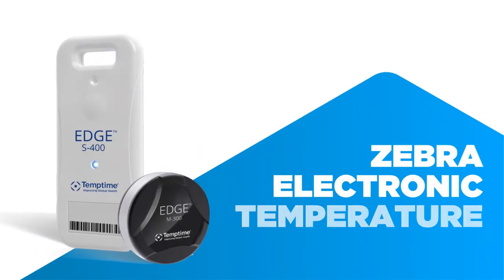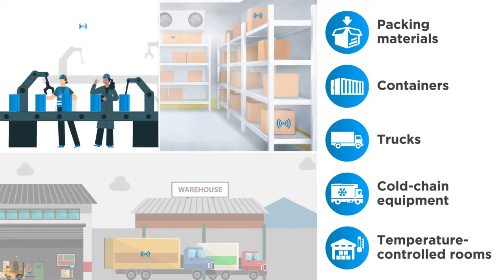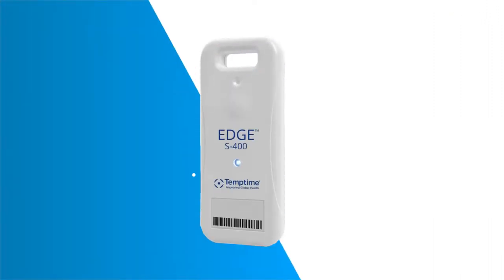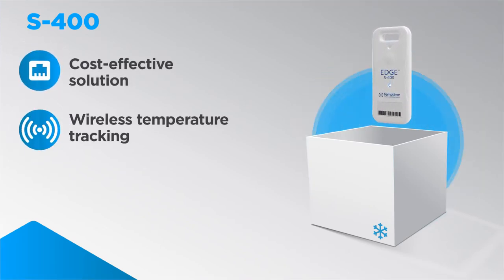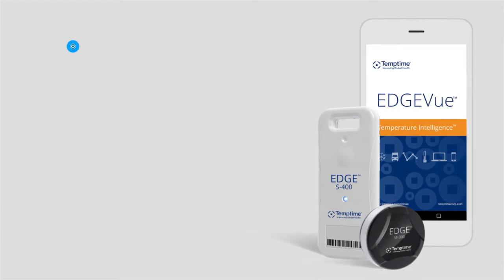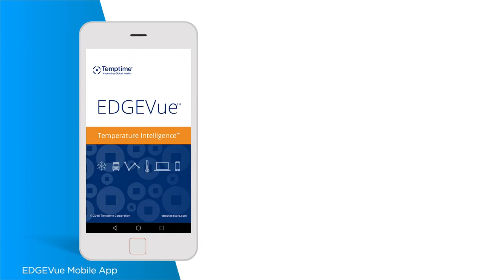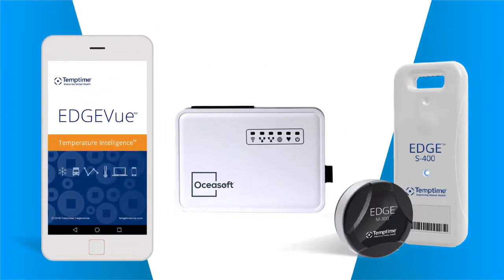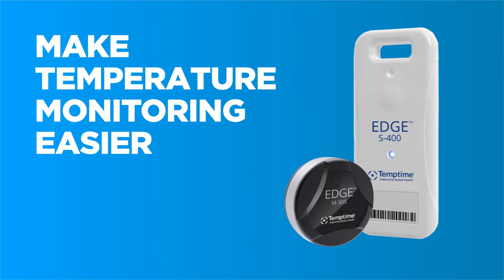Zebra Electronic Temp Sensor